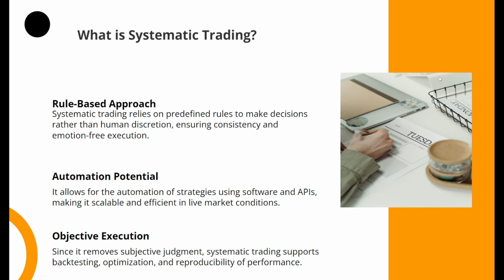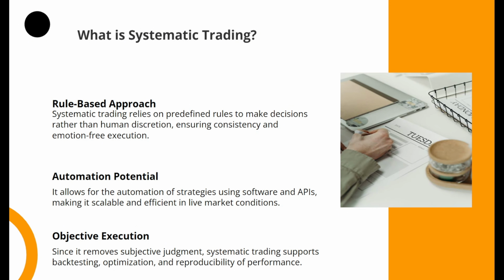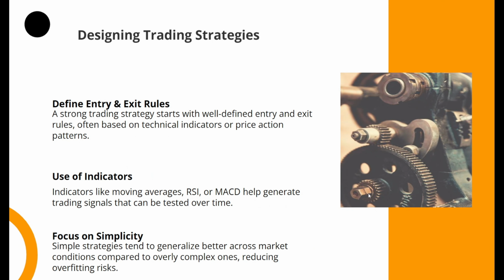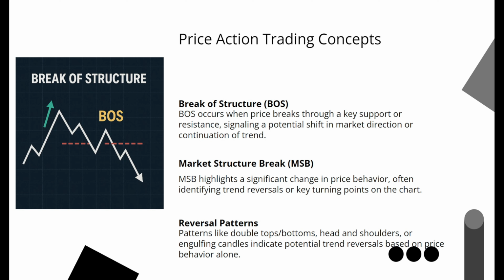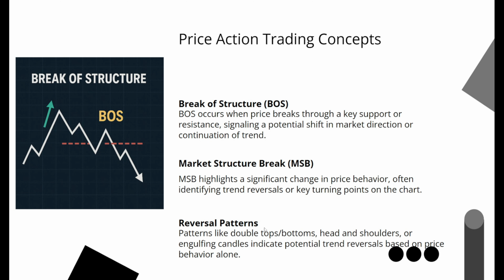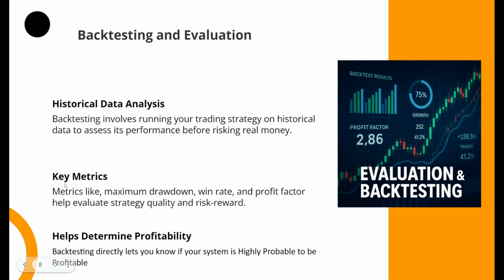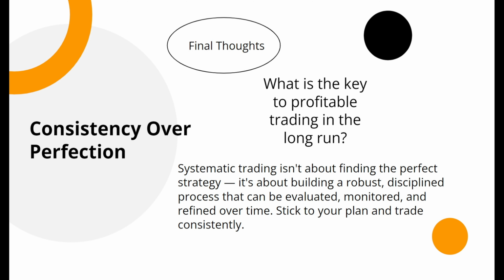Why you need a System to Trade Profitably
Add me on Discord to talk 1 on 1

Crypto.com to sign up for Crypto․com and we'll get $50 USD each